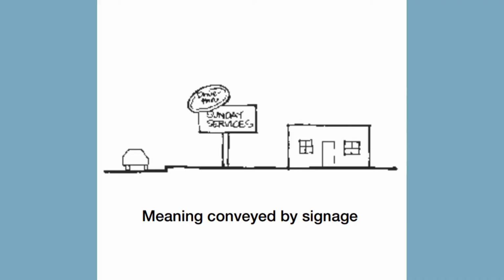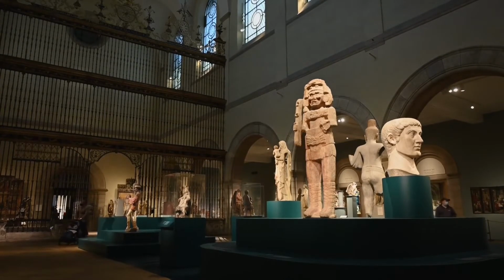4 Tips on How to apply STORY to your ARCHITECTURAL DESIGN to have a great impression on your viewers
As Architect's story is an important part of our design process as it the first impression our client and viewers gets, it also provides our design more meaning and value. You can follow along as I share Four tips on how to apply story to your design and have an amazing impact on your viewers.

00:00 Intro
00:38 Why story is important in your design
01:22 Tip No1 - Understanding your client's story/needs
02:27 Tip No2 - The nature of your site
03:31 Tip No3 - Use architectural symbols
04:31 Tip No4 - Aim for simplicity
05:26 Bonus Tip - Don't be scared to throw away a good idea

Special Thanks;-
Mathew Frederick his book "101 Things I learned in architecture school" really helped in my Research.

To pexels.com and their artist check them out for awesome B-rolls.